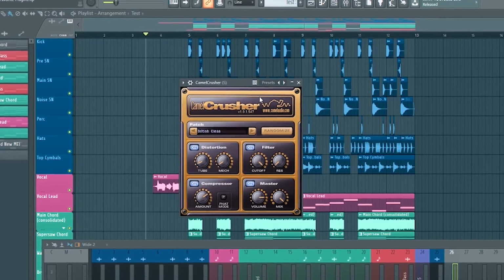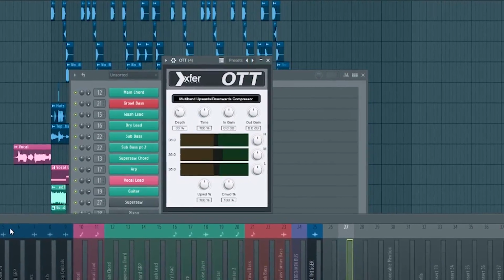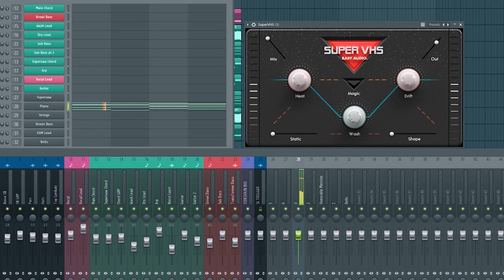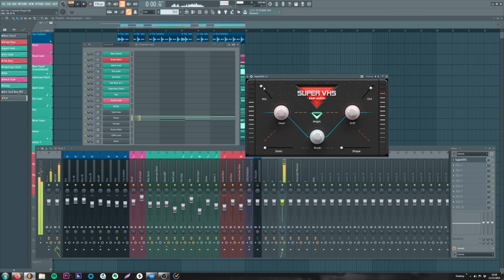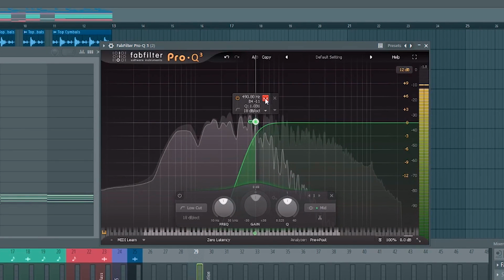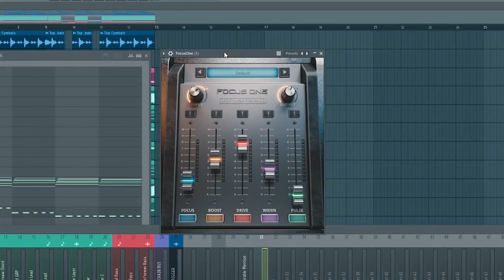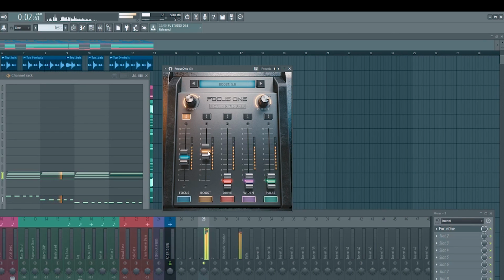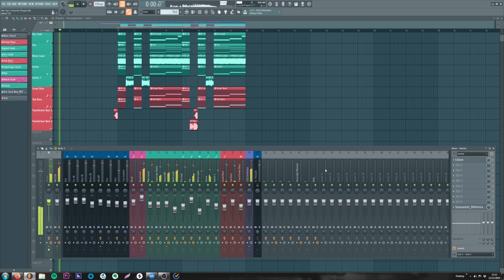My Top 5 Favorite Plugins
My new song Emotions is OUT NOW!

Going to post at least once a week on here! Expect vlogs, music tutorials, studio sessions, and more! Hope you guys enjoy :)

Monitors (Speakers)
Monitor (Screen)
MIDI Keyboard
Audio Interface